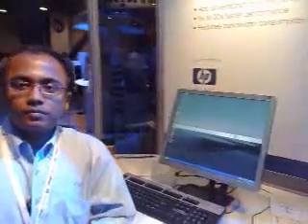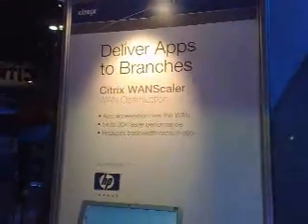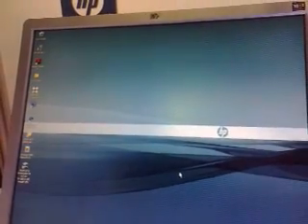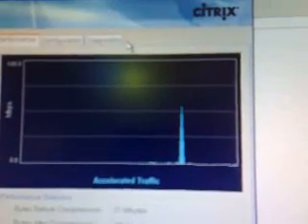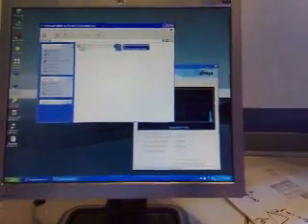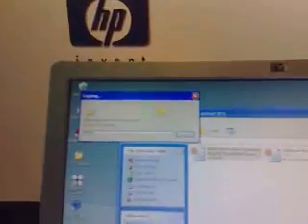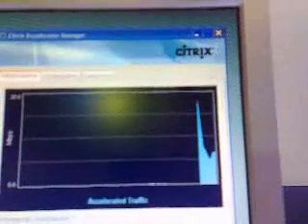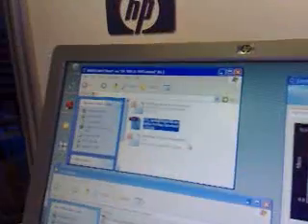Citrix WanScaler WAN Optimization from Citrix Synergy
Brief overview of the WAN optimization capabilities of Citrix WANScaler from Citrix Synergy.